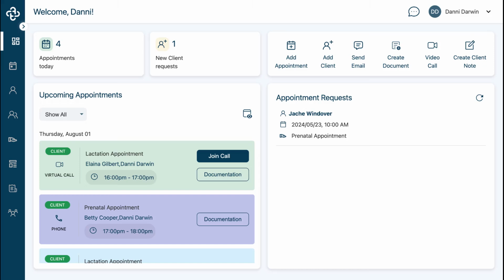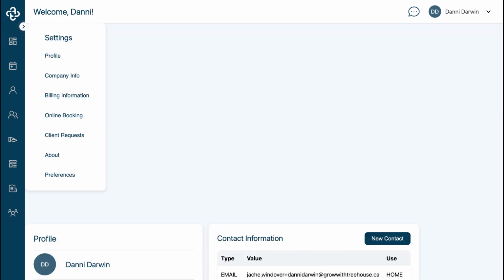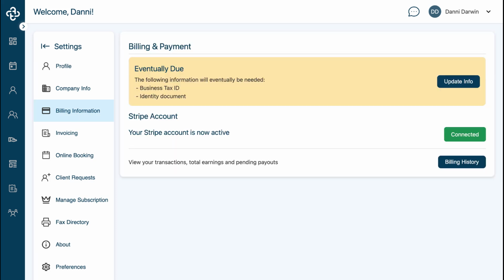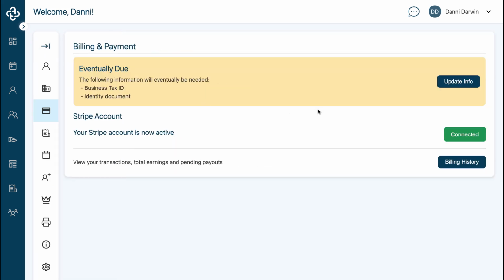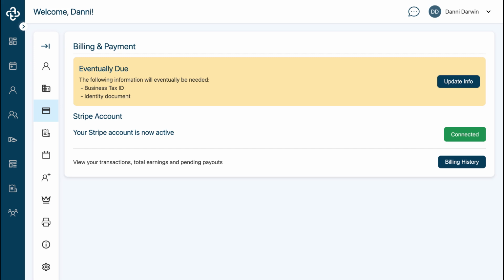Connecting a Stripe account to Treehouse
In this tutorial, you'll learn how to connect a Stripe account to your Treehouse account for online payments.